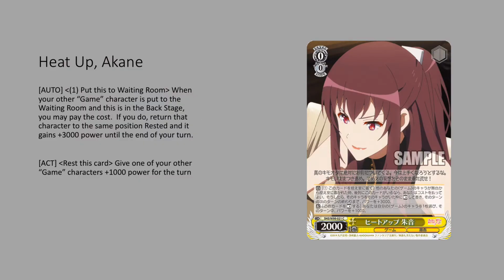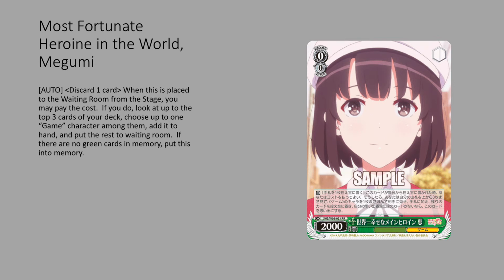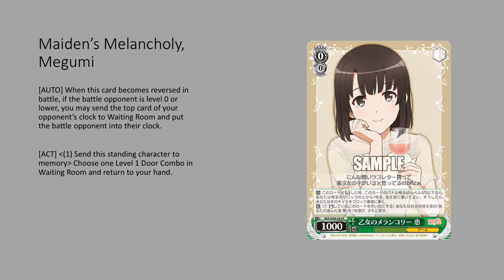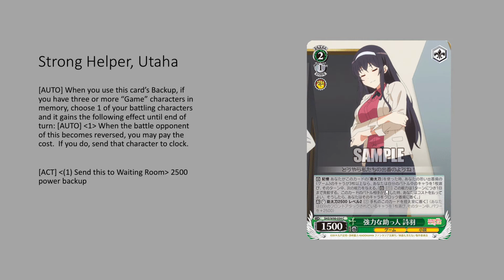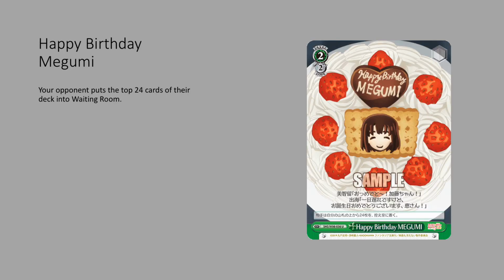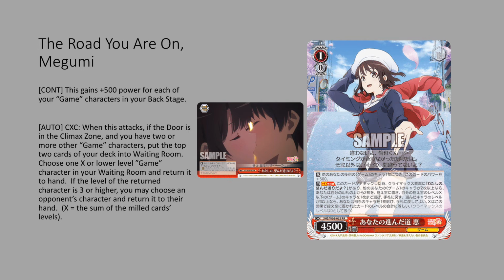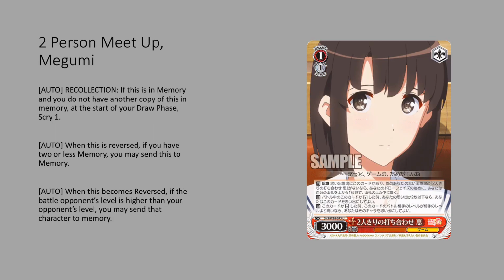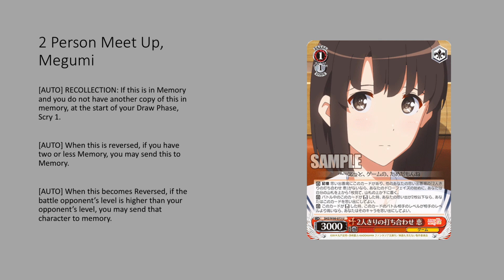Saekano Fine Weiss Schwarz Deck Edits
Today we discuss the cards for consideration in updating the Saekano Weiss Schwarz deck.  A lot of new cards were brought into the pool for consideration and they bring some powerful profiles to enhance the memory function of the deck.  I'm super excited to see how these new cards fit into the old build and bring some new power to the set post banlist.

And!  Saekano has now been announced for English!  The first set drops in October and from now until the end of June 2022 you can preorder cases from Gilgastorm